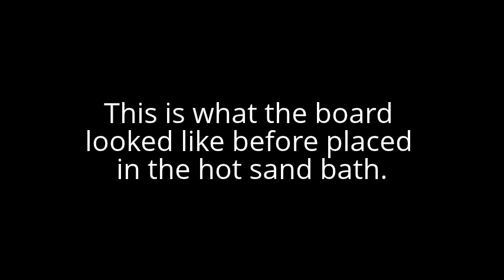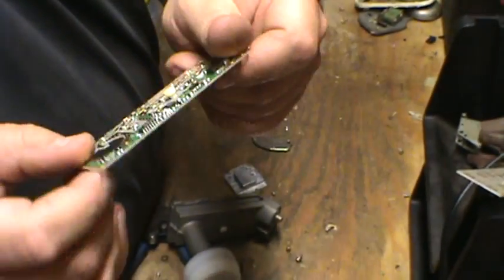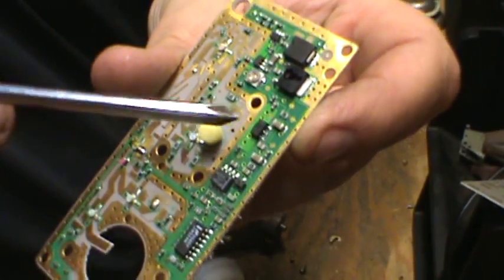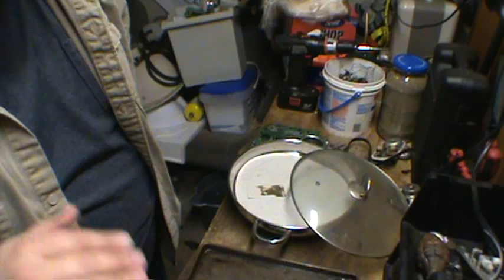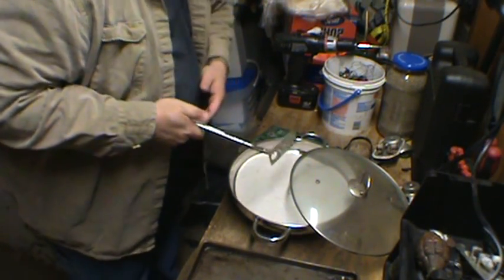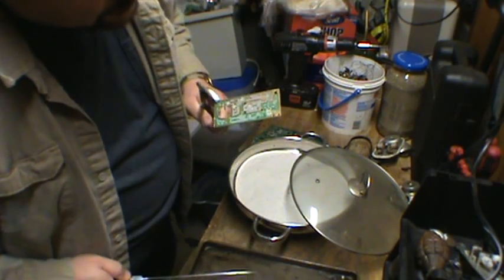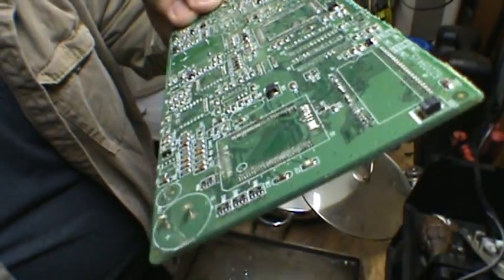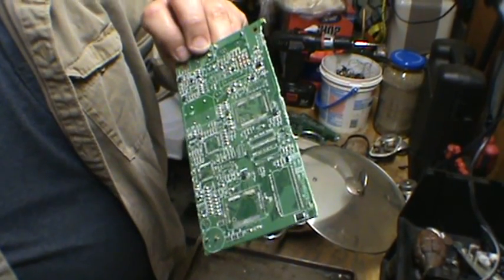How to Depopulate Small Circuit Boards with a Hot Sand Bath Part 1 Gold Recovery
Here is part 1 of the hot sand bath mini series.  Part two will be using a gas grill do depopulate larger boards, and do it more quickly.  For the really small boards, this process takes about a minute to loosen the solder once the sand is up to temp.  One of the cons of this method is that these skillets are designed to stop heating once it is up to temp, and then kick back on when it drops a certain amount of degrees.